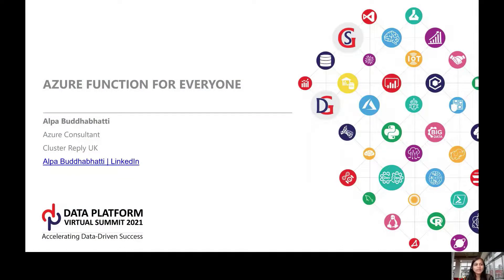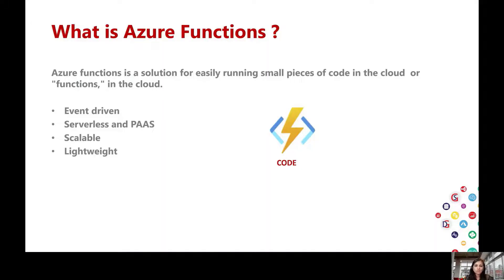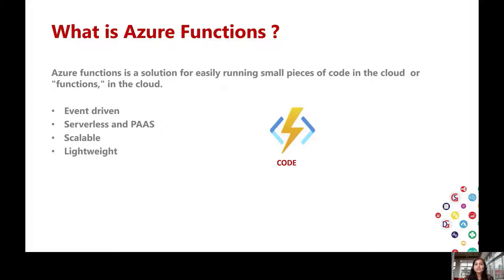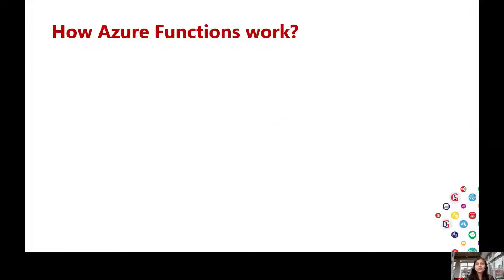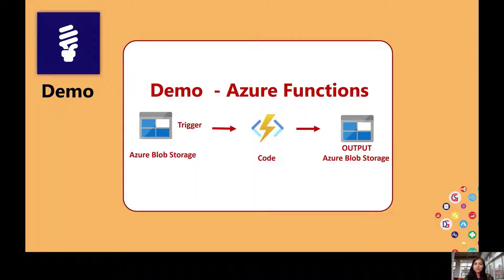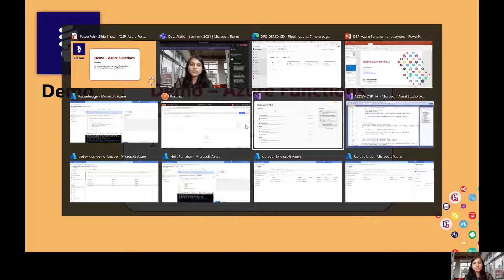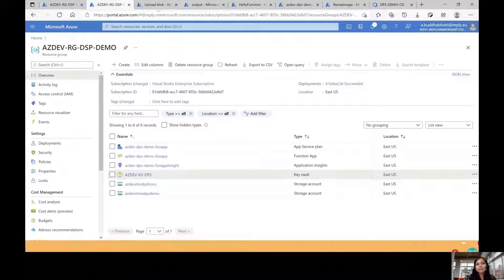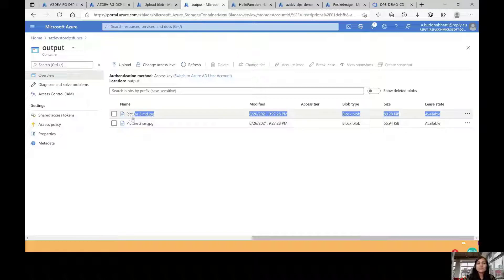Azure Function for Everyone by Alpa Buddhabhatti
Azure Function for Everyone by Alpa Buddhabhatti at Data Platform Virtual Summit 2021